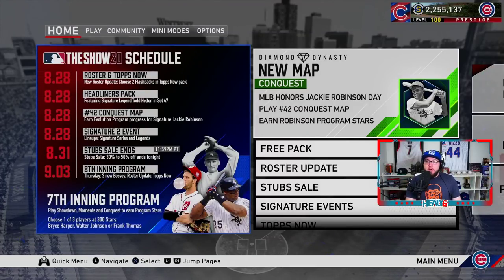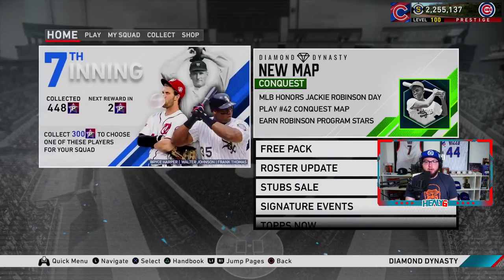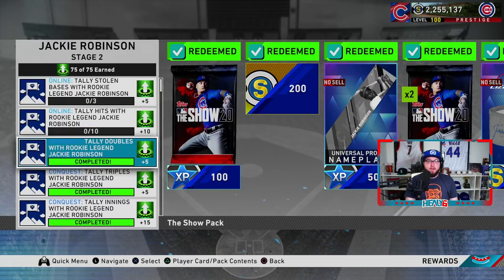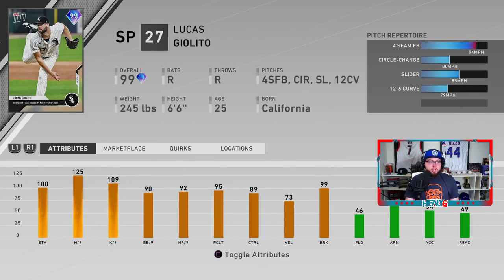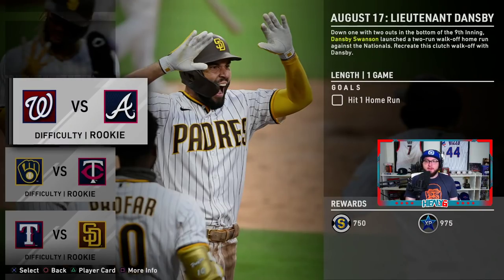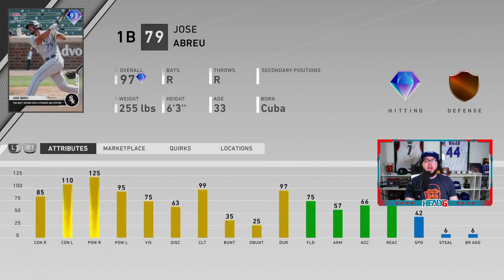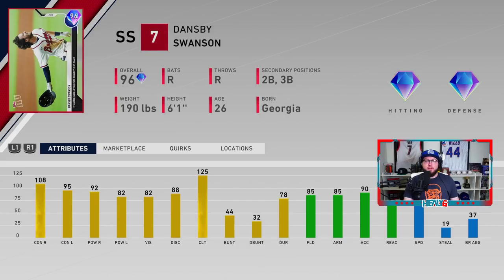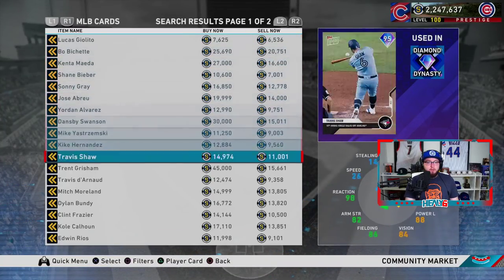FREE 99 Lucas Giolito! 99 Todd Helton, Topps Now, Jackie Robinson Conquest & More!